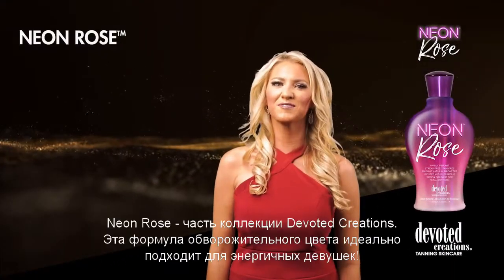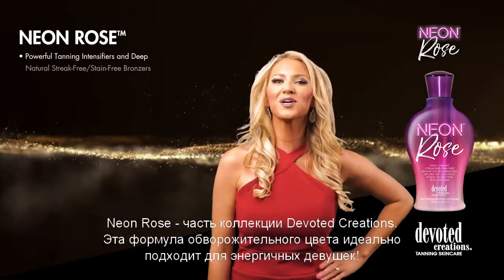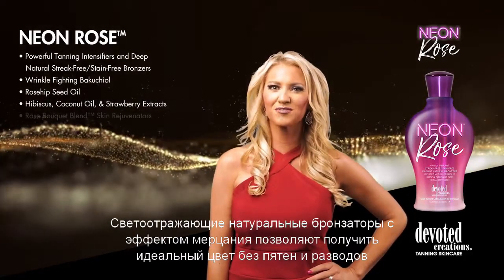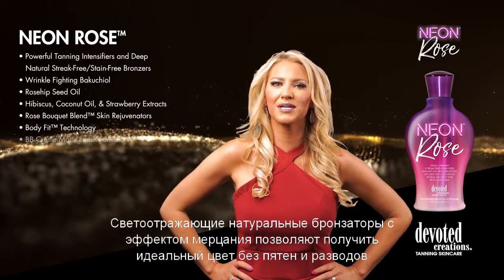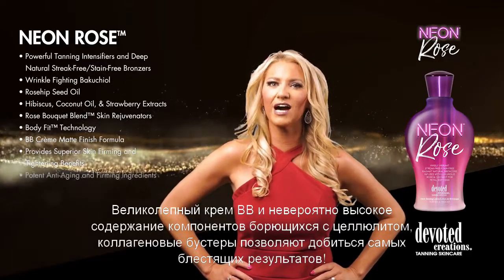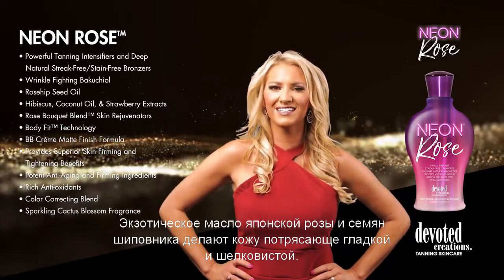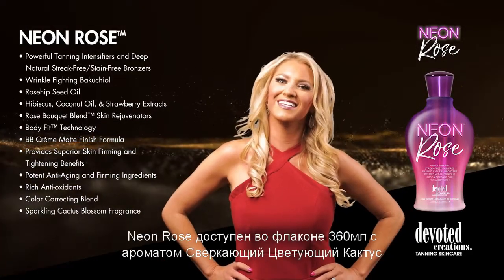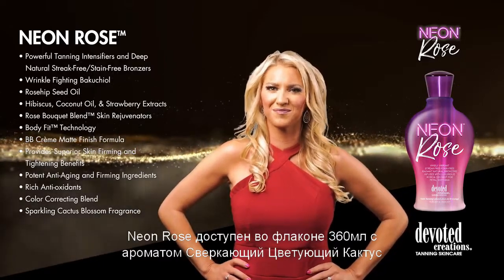Neon Rose™ | Devoted Creations | DevotedCreations.RU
Neon Rose™ часть Devoted Creations коллекции.

Мощные усилители загара и косметические бронзаторы, без ДГА. Насыщен роскошной розой и кокосом для нежного ухода за кожей. Обновление на клеточном уровне с формулой Bakuchiol. Гибискус и экстракты клубники для повышения тонуса. Формула BB крема.

Эта формула цвета идеально подходит для энергичных девушек! Светоторажающие натуральные бронзаторы позволяют получать бронзовый результат без разводов и пятен без использования автозагара. Великолепный BB-крем и высокое содержание целлюлитных препаратов, тонизирующий кожу и стимуляторы выработки коллагена обеспечивают блестящие результаты! Экзотическое масло японской розы и семян шиповника сделают кожу потрясающе гладкой и шелковистой. Чего же вы ждете, ваш цвет готов расцвести!

ПРЕИМУЩЕСТВА:
•Комплекс усилителей загара, стимулирующих выработку меланина и для достижения быстрых, темных результатов загара.
•Bakuchiol - мощный агент, обновляющий кожу на клеточном уровне, стимулирующий выработку коллагена и уменьшающий морщины, вялость кожи, замедляющий фотостарение.
•Масло семян шиповника - для обновления и восстановления кожи, для улучшения цвета лица.
•Гибискус - повышение эластичности кожи, для тонуса и заряда молодости. Выравнивает тон и текстуру кожи и глубоко ее увлажняет.
•Кокосовое масло - проникает сквозь сухие слои кожи для глубокого увлажнения кожи.
•Экстракт клубники - богатый антиоксидант, выравнивающий тон кожи.
•Rose Bouquet Blend™ - запатентованная смесь 6 стволовых клеток розы и 6 экстрактов розы для восстановления и омоложения кожи, против морщин, дряблости кожи, ее обезвоживания и тусклости.
•Японская роза™ - уменьшает поры, одновременно увеличивая выработку коллагена и восстанавливая ph-баланс кожи.
•Продвинутый Matrixyl Synthe 6™ – мощный антивозрастной комплекс, предотвращает появление мимических и других морщин, обеспечивает длительный результат.
•BB-крем придает коже матовый эффект.
•Комплекс усилителей загара дает глубокий, темный великолепный цвет без использования бронзаторов ДГА.
Аромат: Сверкающий Цветущий Кактус
ДЕЙСТВИЕ/ ТИП ПРОДУКТА: Усилитель загара с бронзаторами без ДГА
Уровень Базовый
Тип кожи 2
Объем: 362/15 мл.

СОСТАВ: Aloe Barbadensis Leaf Juice, Propanediol, Panthenol, Dimethicone, Isopropyl Myristate, Cetyl Alcohol, Glyceryl Stearate, Parfum, Glycerin, Sodium Acrylate / Sodium Acryloyldimethyl Taurate Copolymer, Tyrosine, Bakuchiol, Fragaria Viscus Fruit Leaf Fruit , Rosa Canina Fruit Oil, Rosa Damascena Extract, Coco-Glucoside, Caprylyl Glycol, Alcohol, Acetylarginyltryptophyl Diphenylglycine, Dimethicone Crosspolymer, Hydroxypropyl Cyclodextrin, Palmitoyl Tripeptide-38, Tapioca Starch, Caffeine, Tyffleine, Taffeine, Taffeine, Tricola Hydrolyzed Vegetable Protein, Adenosine Triphosphate, Oleoyl Tyrosine, Oleic Acid, Potassium Caproyl Tyrosine, Tocopherol, Phenoxyethanol, Ethylhexylglycerin, Biosaccharide Gum-1, Polysorbate 80, Benzyl Salicylate *, Citronellol *, Coumarin *, Butylphenyl Methyl * Redyl, Oxalylpropyl * 33 (CI 17200), Red 40 (CI16035), Yellow 5 (CI 19140), Green 5 (CI 61570)

Glow All Out
Truly Iconic
Limited Couture
Blonde Obsession
Camo Queen
Camo King
The Tanlife
Woke Up Like This
Black Gem
Somewhere on a Beach
Yes Way Rose
Mermaid Majesty
Couture Sport
Guiltless Glamour
Lavish Legs

лосьоны Ed Hardy ➤